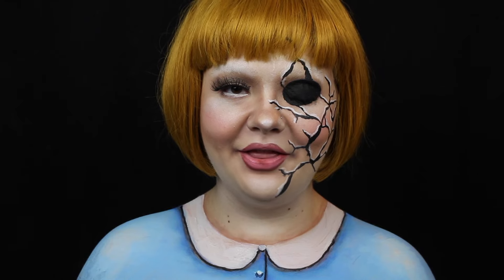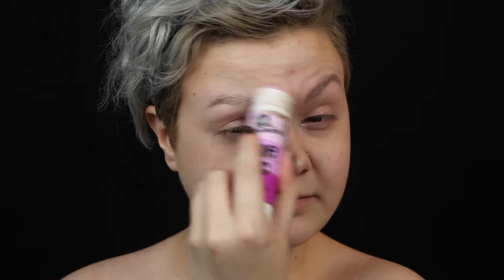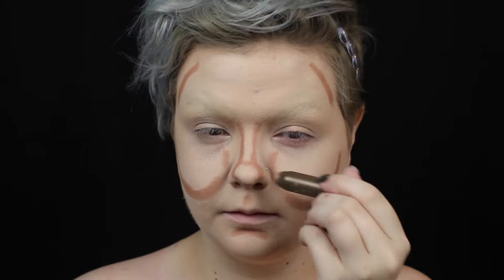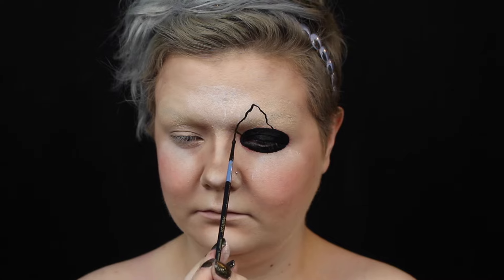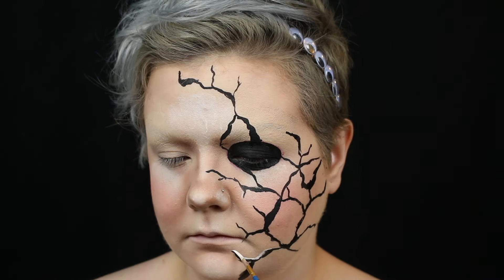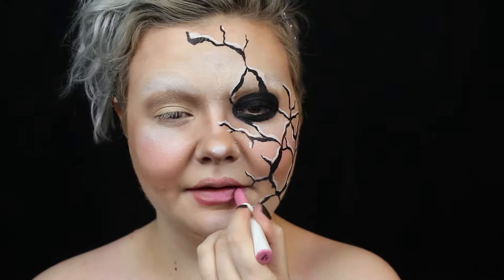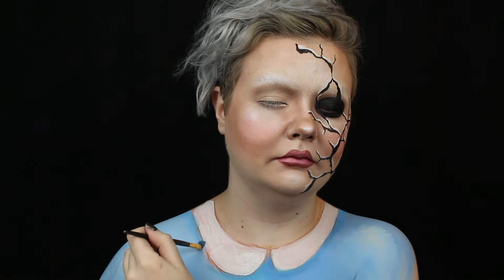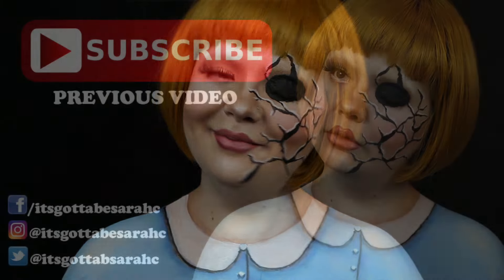Cracked Doll Halloween Make-Up Tutorial | ItsGottaBeHalloween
ItsGottaBeHalloween Day 6! If you use any of my tutorials, be sure to tag me on social media; I'd love to see your recreations.

PRODUCTS USED:

Mehron
   Paradise Paint in Light Blue

Diamond FX
   Black Body Paint

FAB
   White Body Paint

Tarte
   The Sculptor